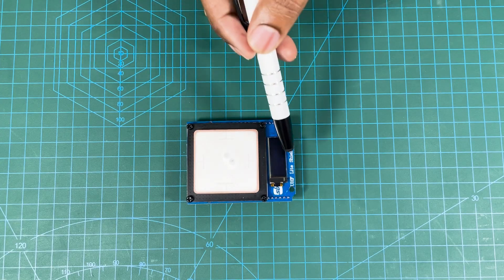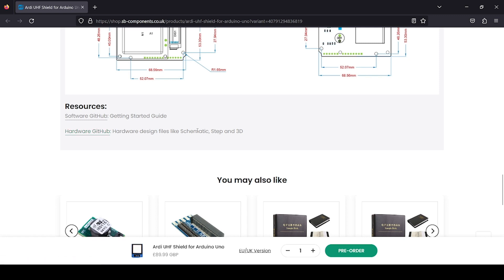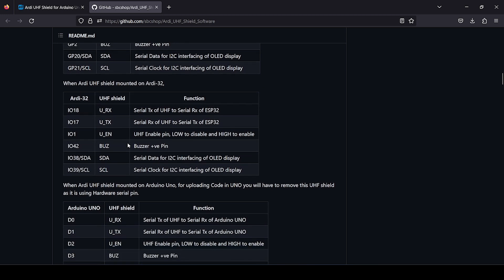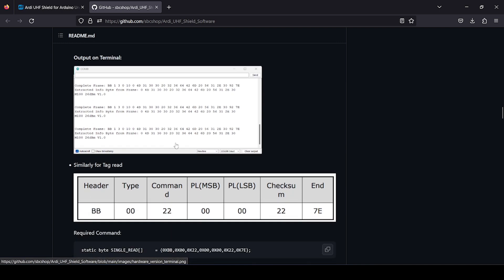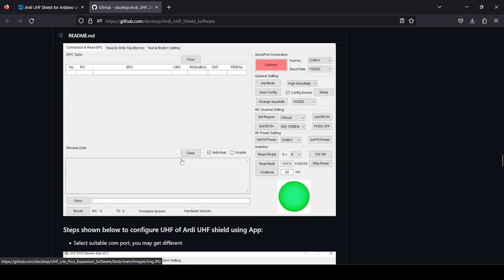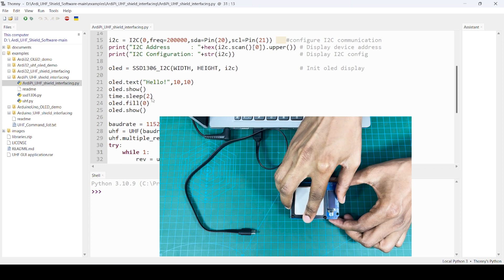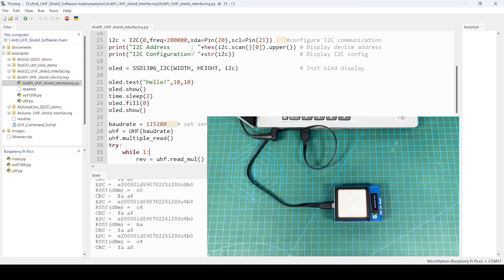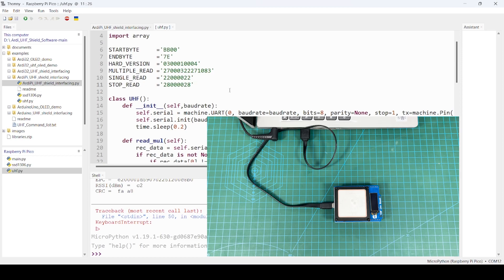Ardi UHF Shield for Arduino Uno Getting Started Guide | SB Components Tutorial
🚀 Welcome to our comprehensive guide on getting started with the Ardi UHF Shield for Arduino Uno! Whether you're a beginner or a seasoned Arduino enthusiast, this video will walk you through the setup and utilization of the Ardi UHF Shield, opening up new possibilities for your RFID projects.

🛠️ In this tutorial, we'll cover the following key topics:

1️⃣ Overview: Take a closer look at the contents of the Ardi UHF Shield package and explore the prominent features that make it an essential addition to your Arduino Uno projects.

2️⃣ Hardware Setup: Learn how to correctly connect the Ardi UHF Shield to your Arduino Uno, understanding the pin configurations for a secure and stable connection.

3️⃣ Library Installation: Discover the simple steps to install the required libraries that facilitate seamless communication between the Ardi UHF Shield and your Arduino Uno.

4️⃣ Example Code Walkthrough: Dive into practical examples! We'll provide a sample Arduino code to demonstrate the UHF Shield's capabilities, showcasing how to read UHF RFID tags in your projects.

Let's embark on this RFID journey together and unlock the full potential of your Arduino Uno projects!

Don't miss out on the latest updates and announcements.